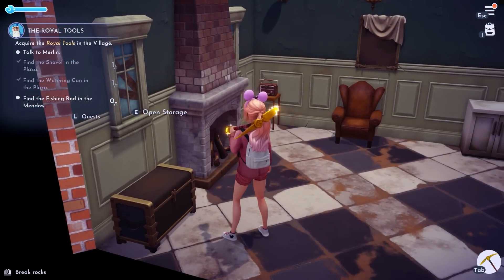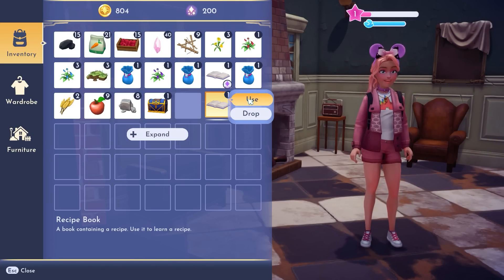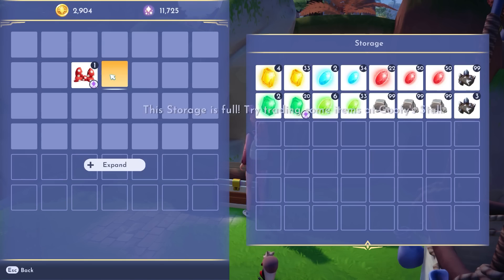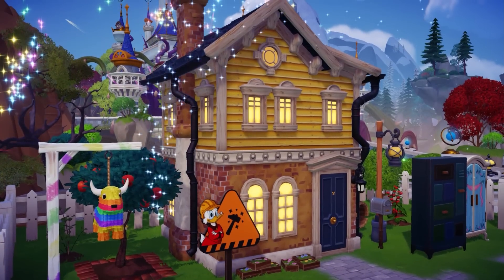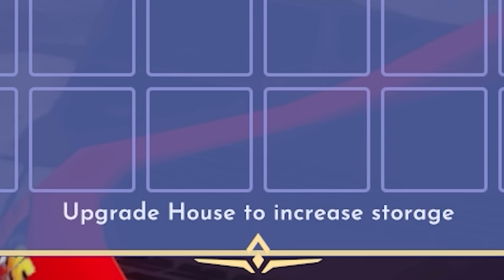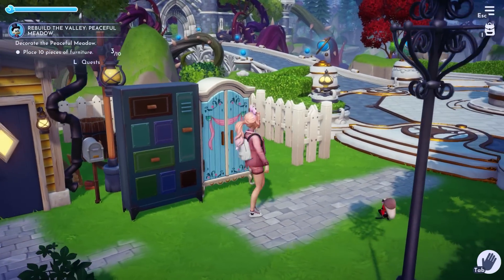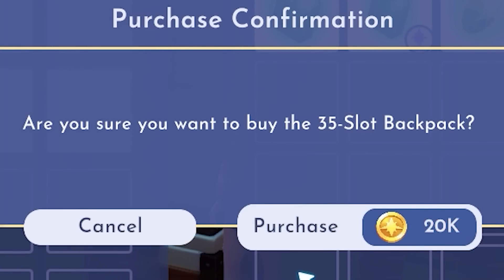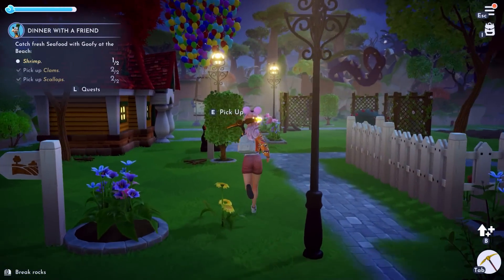Top 5 Storage TRICKS for Dreamlight Valley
Storage in Dreamlight Valley is VERY limited when you're first starting out. These five storage tips and tricks will help though!

What is Dreamlight Valley?

Disney Dreamlight Valley is a life sim game similar to games like Animal Crossing and Stardew Valley. In it, you'll help your favorite Disney characters re-build Dreamlight Valley and bring it back to its former glory. If you like cozy games like ACNH and Stardew, but wish you could spend time with your favorite Disney characters, Dream Light Valley is for you.